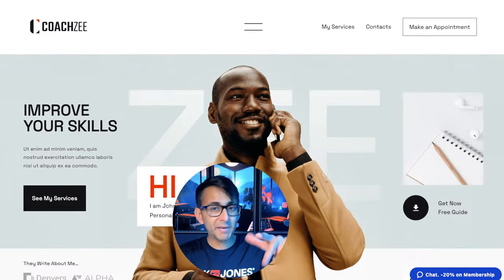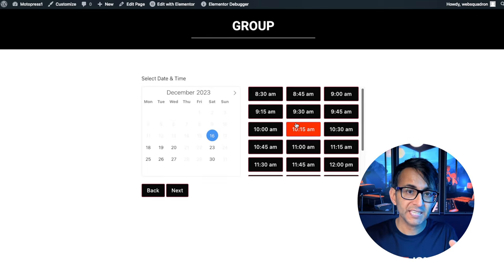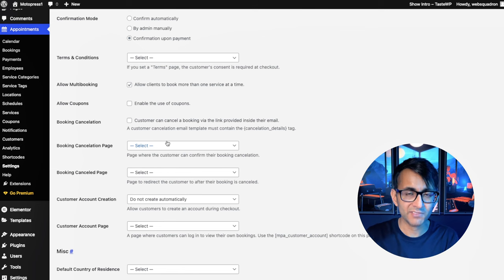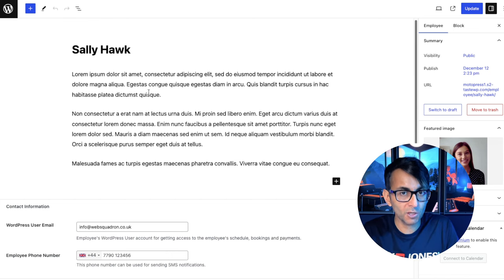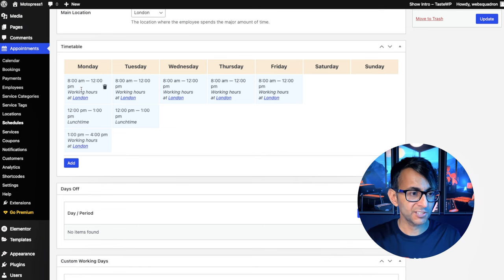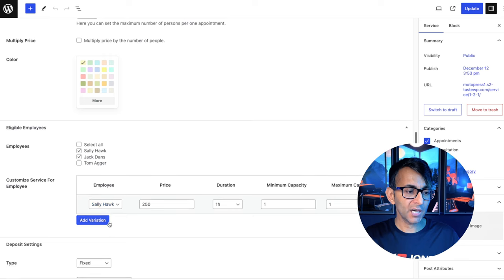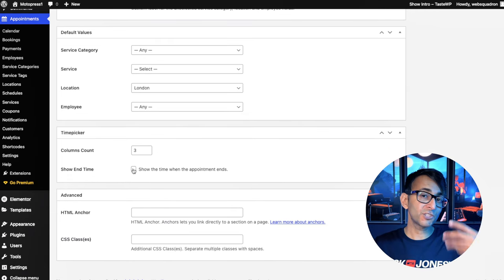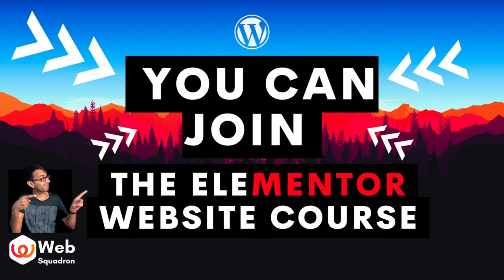The Best FREE WordPress Appointment Booking Plugin - MotoPress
This Plugin is Brilliant!

This MotoPress Appointment Booking WordPress plugin is designed to make your life easier by streamlining the appointment booking process.

With features like real-time bookings, employee/staff planning, and custom time slots, you’ll be able to manage your appointments with ease.

And the best part? You can get use it for FREE!

00:00 Intro & Demo
01:21 Example we'll be using
04:17 Installing the Free Plugin (Link above)
05:19 General Settings
06:36 Emails Settings
06:55 Notification Settings
07:14 Payments Settings
07:45 Integrations Setting
07:59 Calendar Overview
08:14 Bookings Overview
08:43 Add Employees
11:13 Add Service Categories (Optional)
11:41 Add Locations
11:52 Add Schedules
14:06 Add Services
17:47 Add Appointment Form - Option 1 - With Shortcodes
19:18 Add Appointment Form - Option 2 - With the Widget
20:08 Refining the Employee Page with Widgets
21:00 My Genuine Opinion!

This could well be the Best FREE WordPress Appointment Booking Plugin - MotoPress